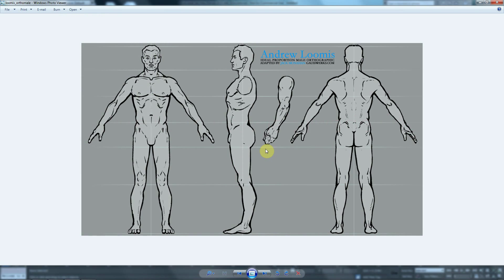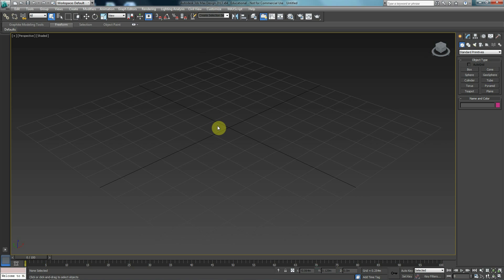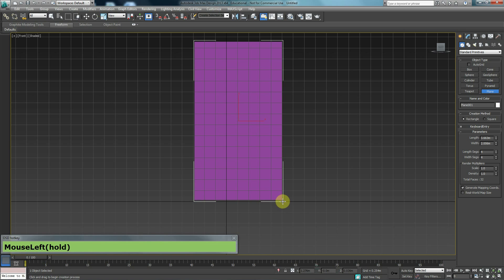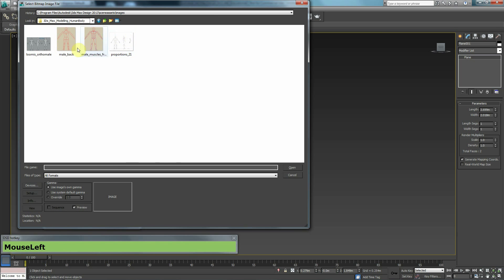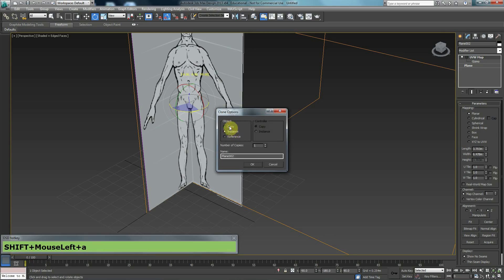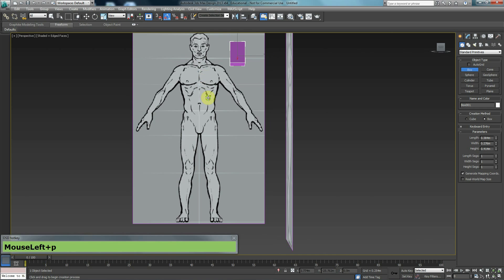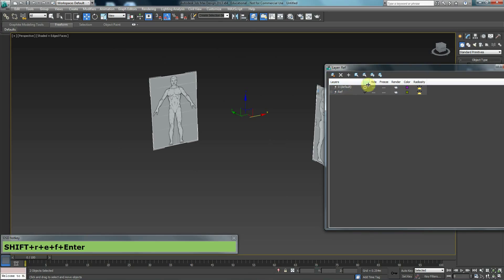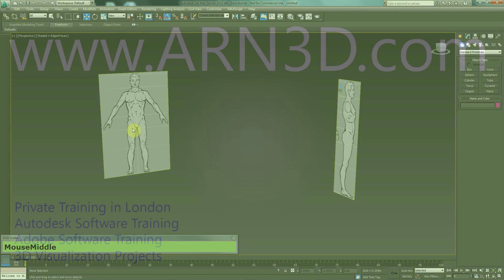Tutorial: 3Ds Max: Modelling: #1: Basic Character: Image References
In this video tutorial you will learn the basics of modelling a simple 3D character in 3Ds max. .